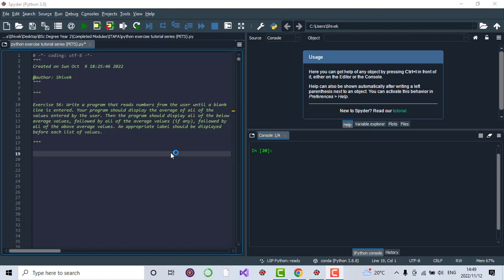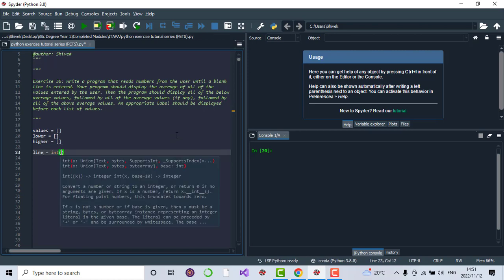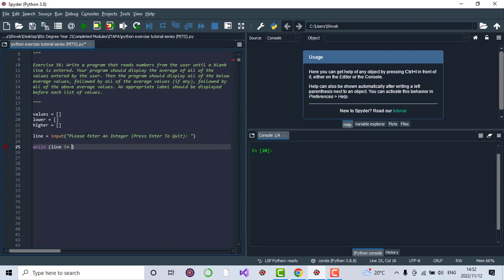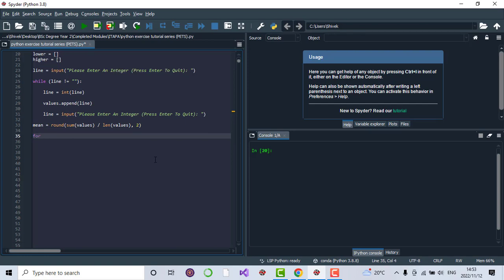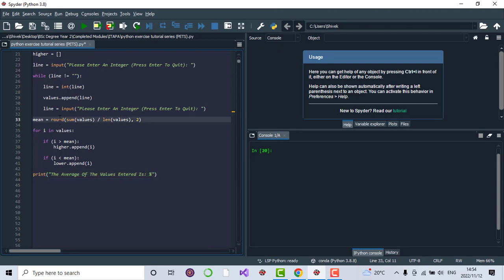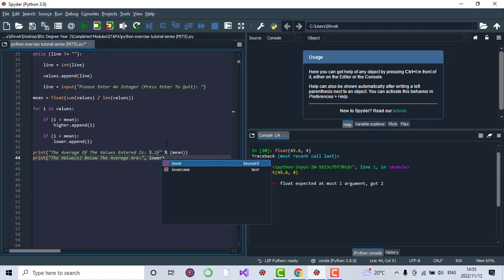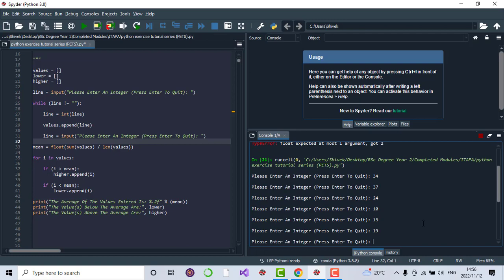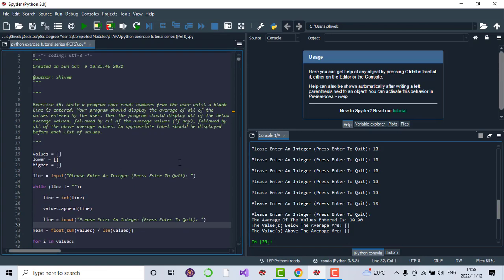Python Exercise Tutorial Series | Exercise 56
I hope you are all keeping well. This video will look at the fifty-sixth exercise in our Python Exercise Tutorial Series.